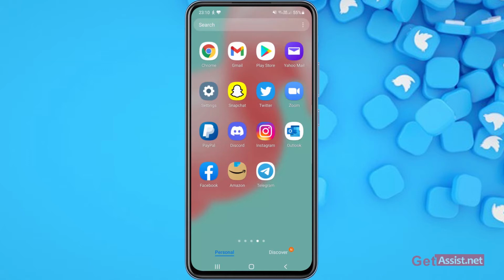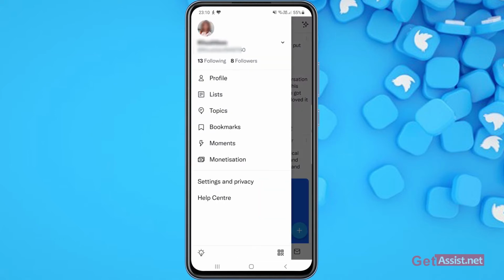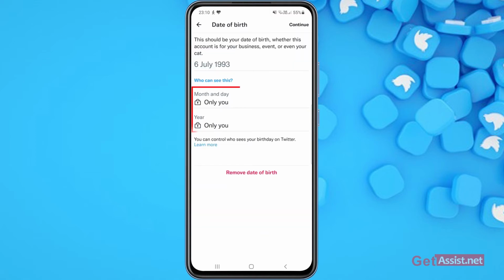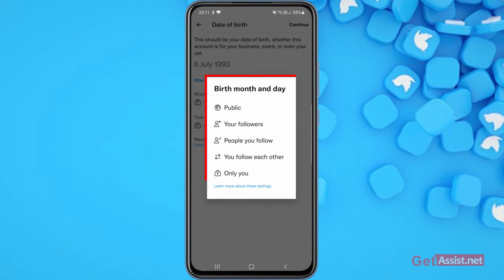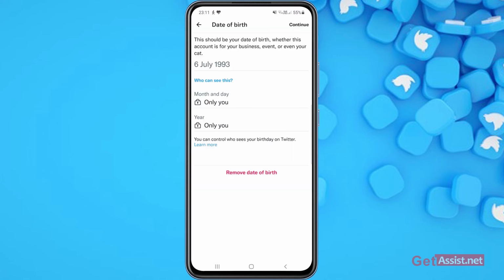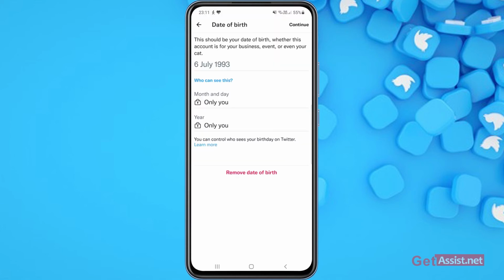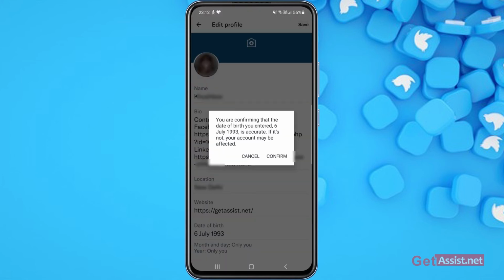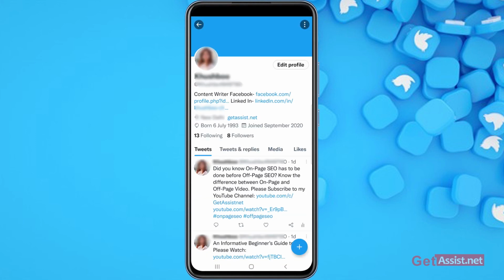How to Hide Birthday on Twitter 2021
We all have some things which we do not want to share publicly and this is totally fine, recently one of my subscribers asked me to make a video on "How to hide birthday on Twitter" so I have made this video.